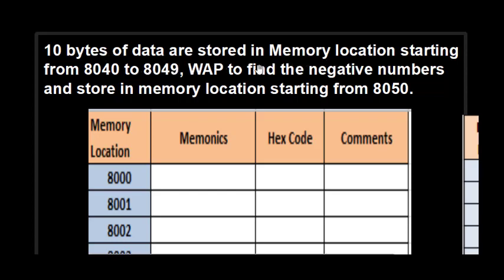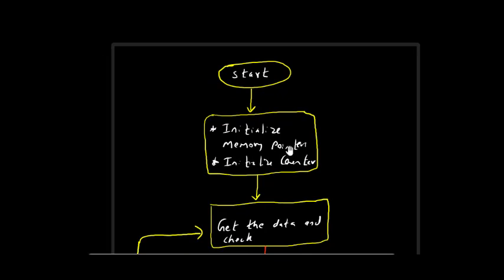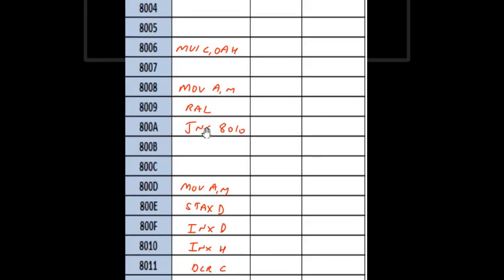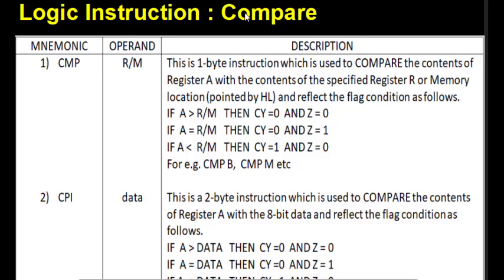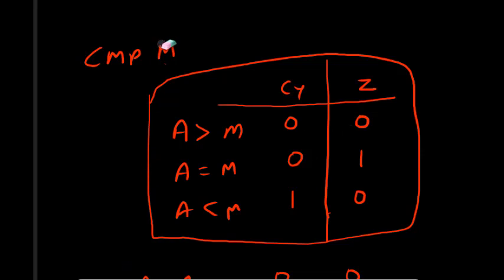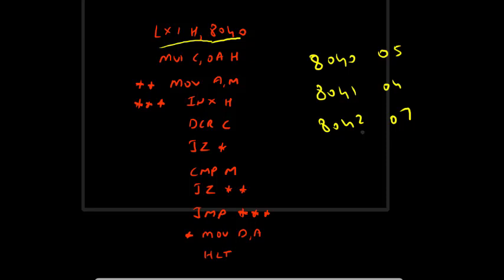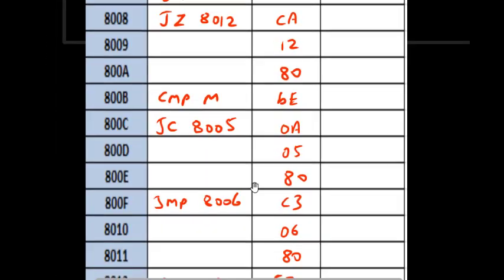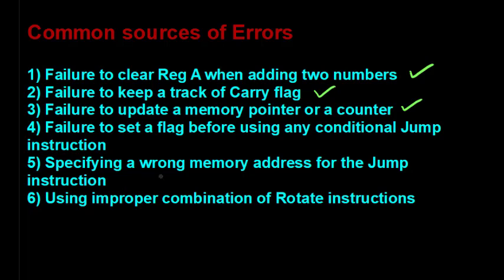8085 Microprocessor - 17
Program to find negative numbers in an Array
Compare instructions
Program to find the largest Data byte